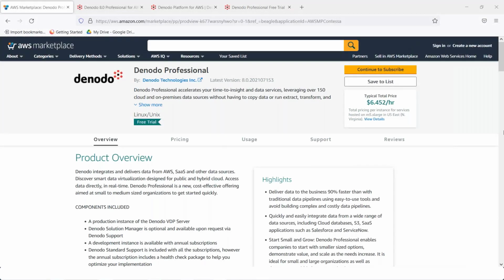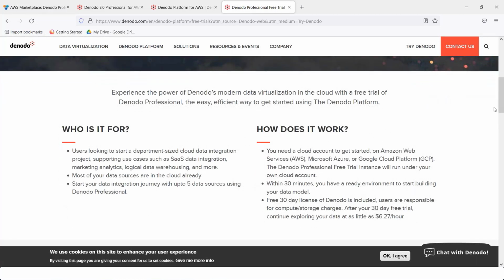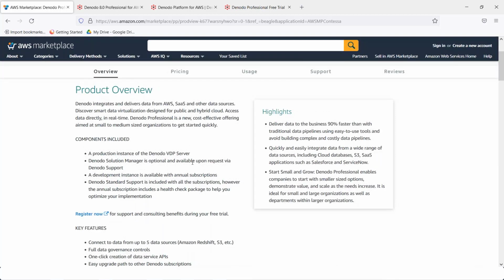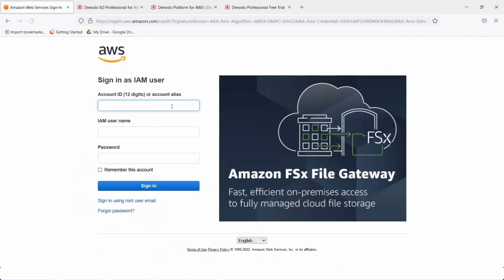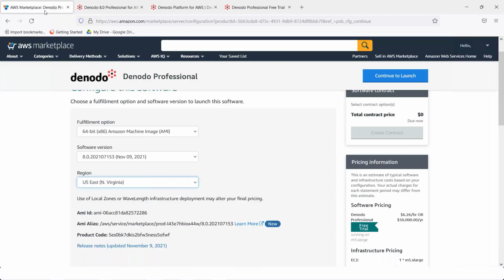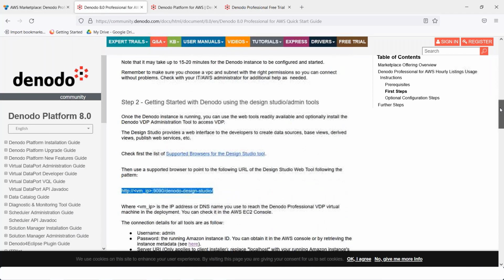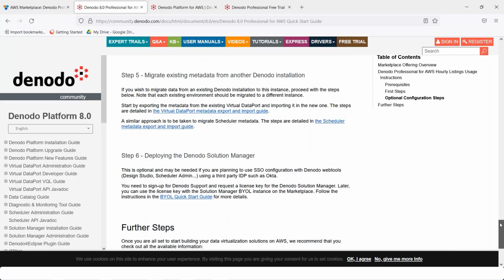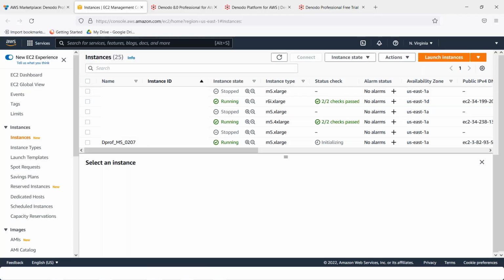Denodo Professional for AWS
In this video about Denodo Professional for AWS we will explain how easy you can subscribe to Denodo Professional and launch Denodo Platform 8.0 to start building your data solutions on AWS.